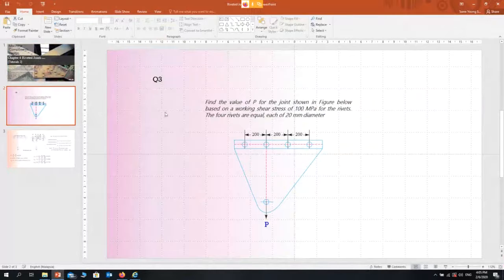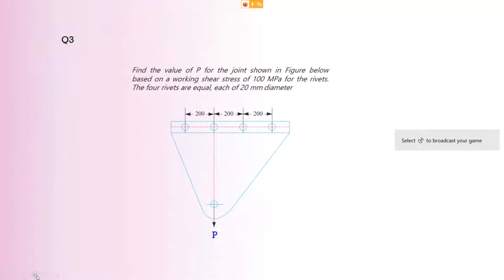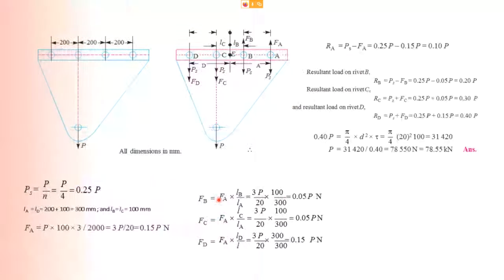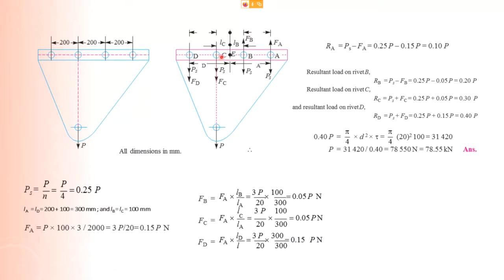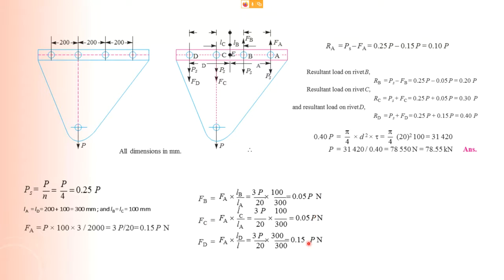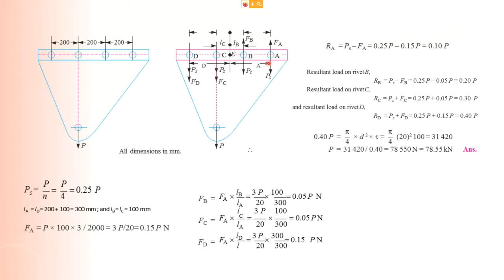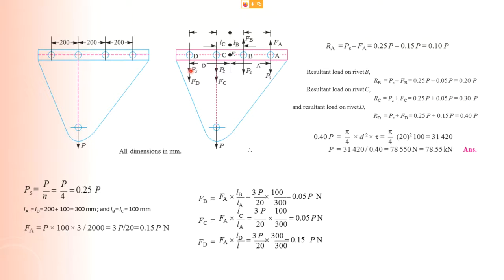Riveted Joints R6